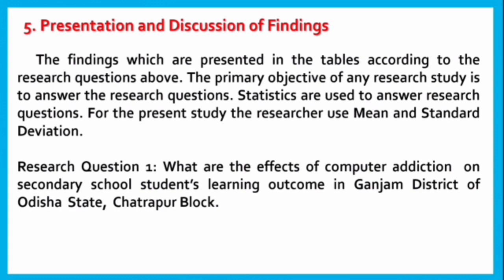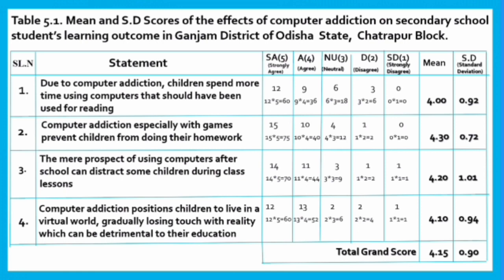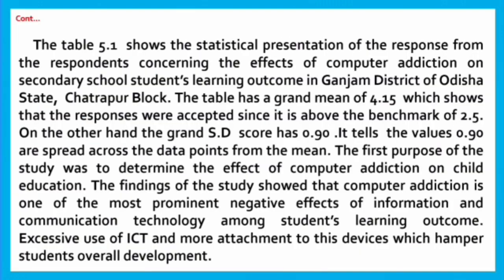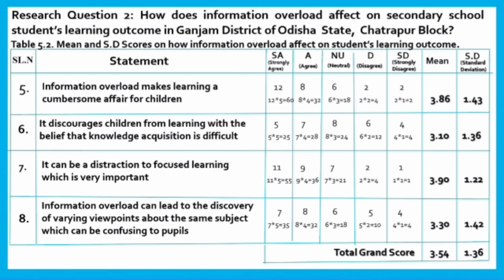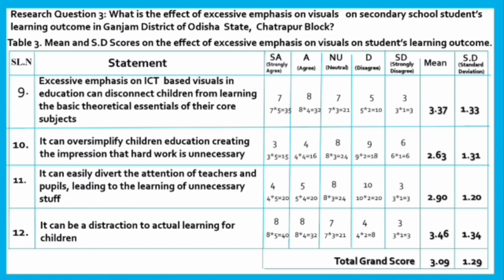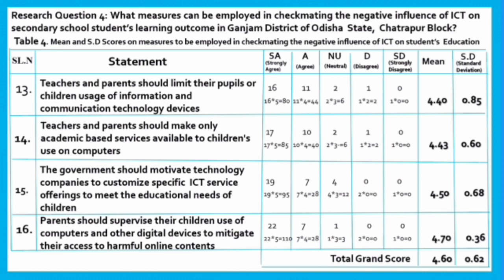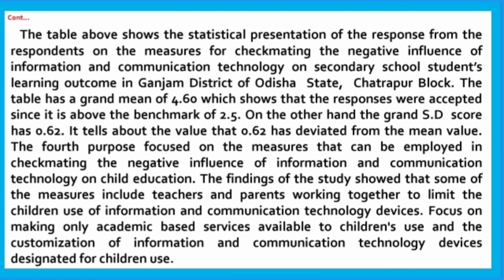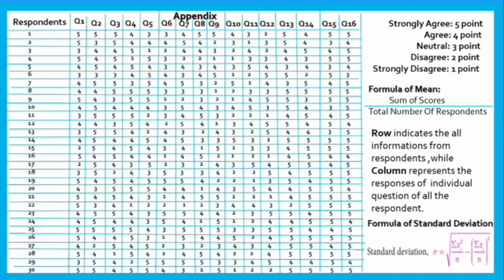Research Based Article: Negative Influence of ICT...Using Likert Scale (Part-3)‎